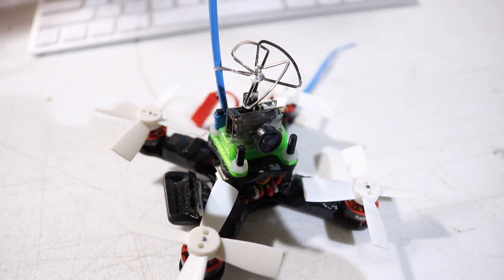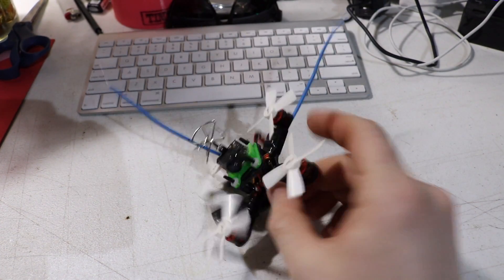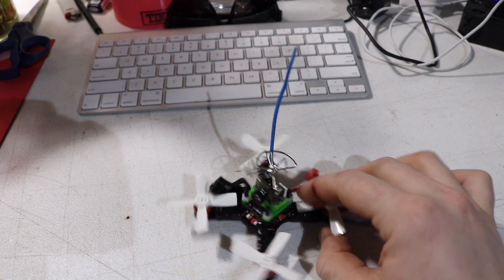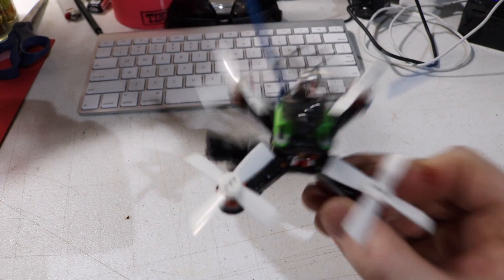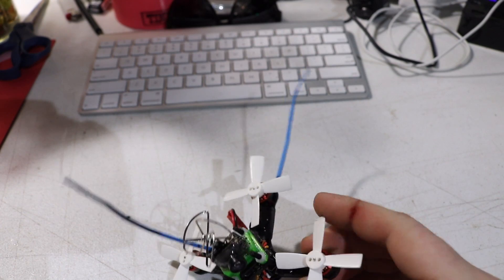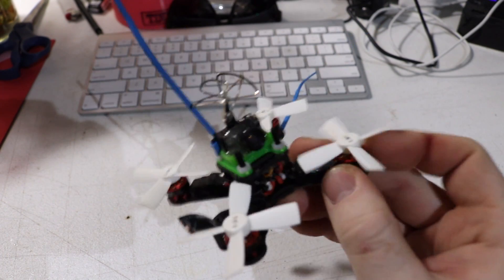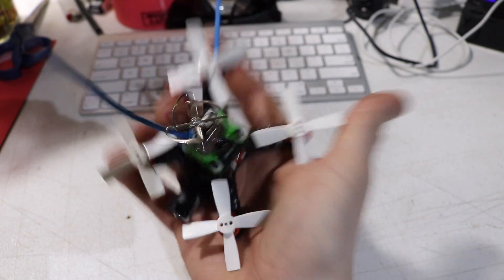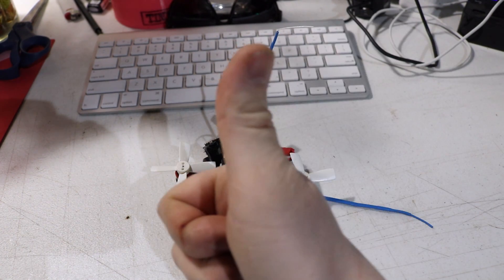Hell Whooper Build MINI BRUSHLESS DRONE!!!!!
Building my Van-Hass Designs Hell Whooper! This this rips hard for how little these 1103 brushless motors are! Thanks.

Van- Hass Designs Hell Whooper MINI BRUSHLESS DRONE Setup:
Van-Hass Designs Hell Whoop Frame
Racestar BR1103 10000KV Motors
Racestar 6amp ESC
FuriousFPV 1935-4 Propellers
PIKO BLK F3 Flight Controller
FrSKY XM+ Receiver
Eachine TX03 switchable VTX FPV Camera
Trimmed down Apex Velcro Strap
Bias 30C 2S 300mAh 7.4V Lipo Battery
JST connector

TINY WHOOP SETUP:
Inductrix Frame
BeeBrain
Micromotor Warehouse 19,000KV Insane Motors
RakonHeli Triblades
Carbon Fiber Siffener
Crazepony Micro FPV CAM
My Lipo 4.35HV POWER WHOOP
POWER WHOOP CONNECTOR

TRANSMITTER:
FRSky Taranis X9D Plus
RG316 Coax cable with RP-SMA
5dBi Antenna
FrSKY M-9 Hall Sensor Gimbals

GOGGLES:
Fatshark Dominator HD V2
HB5808 Diversity
Video Aerial Systems Mad mushroom 5.8ghz Antenna
Spironet 5.8ghz 8dBi Antenna
Realacc Diversity goggle doors

Drone Setup:
RR5 Alien
Kiss FC
Kiss 24A ESC
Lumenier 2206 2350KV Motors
FRSky X4R Receiver
PNP50
HS1177
TBS Triumph Antenna
Zipties
Dalprop Cyclone T5045C
Immerson RC 25mw Video Transmitter
Heat shrink

BATTERIES:
Thunder Power Adrenaline Series 1300mah 14.8V 80C
Tattu 1300mah 14.8V 75C
Tattu R-LINE 1300mah 14.8V 95C
Tiny Whoop HV4.35V 205mah 25C/30C mylipo.de
Excel RC LIPO 3.7V 210mah 30C/60C

CHARGERS:
EV-PEAK CQ3 4X 100W
HiTEC X4 Micro Multi Charger
iSDT Smart Charger SC-608 150W

SOLDERING:
YiHua SMD Rework Station 878AD
599B Tip Cleaner
RadioShack 60/40 rosin core solder

Filming Equipment:
DJI OSMO Plus
Rode Mic Mini
Canon Rebel Series T6I

EDITING:
24" Mac
Final Cut Pro X
4TB Solid State Mass Storage

Drone Stuff: Rotorriot.com
Tinywhoop.com
Banggood.com

Everything else: Amazon.com